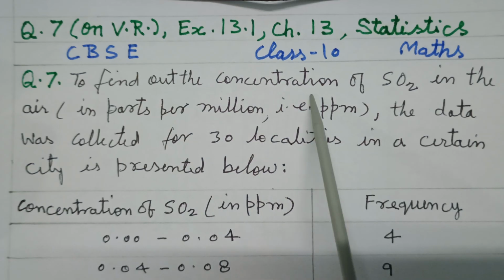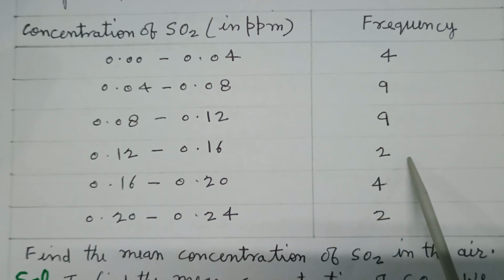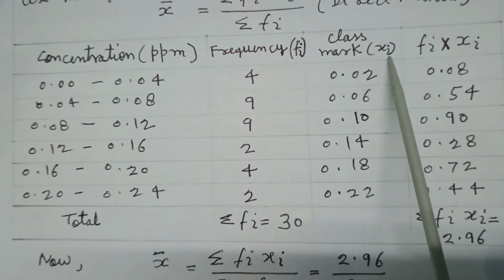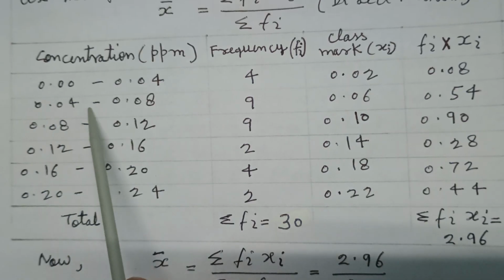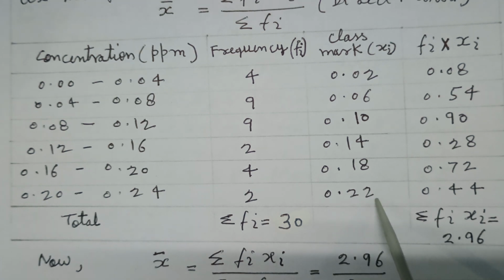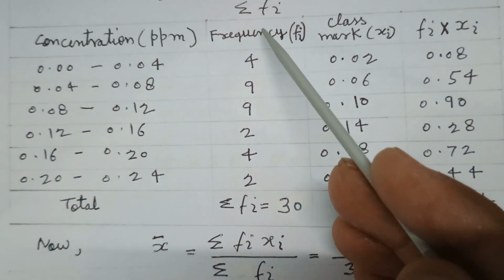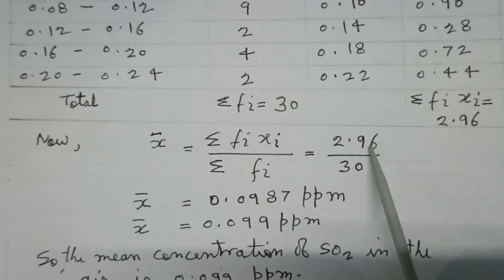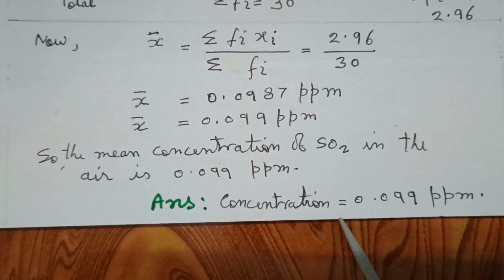Q 7 | Exercise 13.1 | Chapter 13 | Statistics | CBSE | Class 10 | Maths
In this video we solve question number 7 from exercise 13.1, Statistics, Class 10
Q 7: To find out the concentration of SO2 in the air (in parts per million i.e. ppm) , the data was collected for 30 localities in a certain city is presented  below:
Find the mean concentration of SO2 in the air.